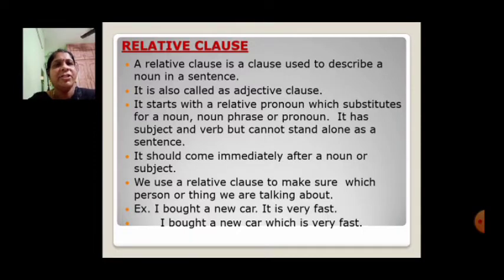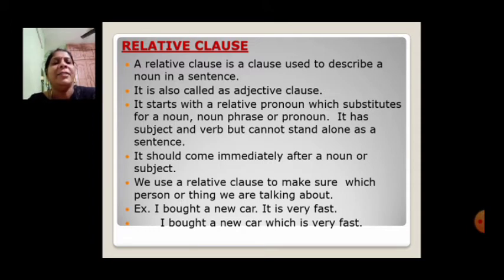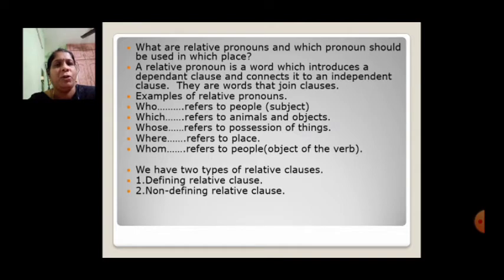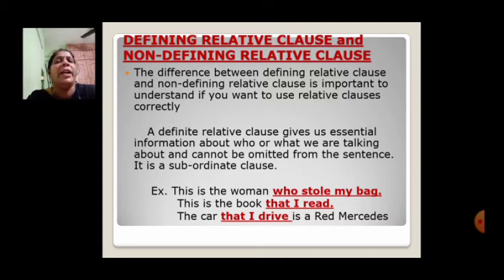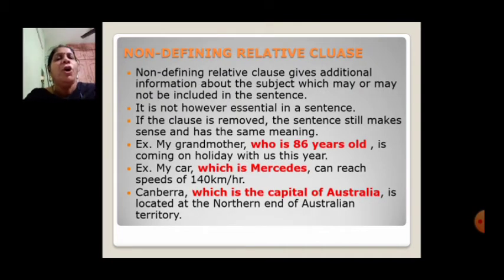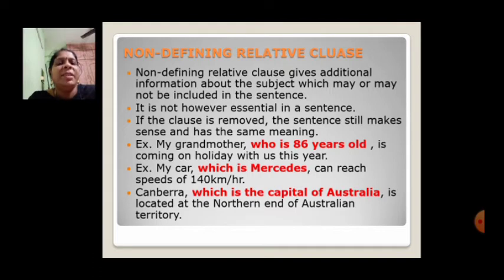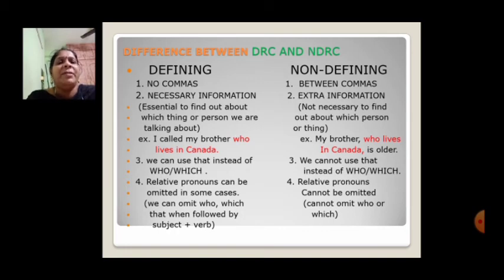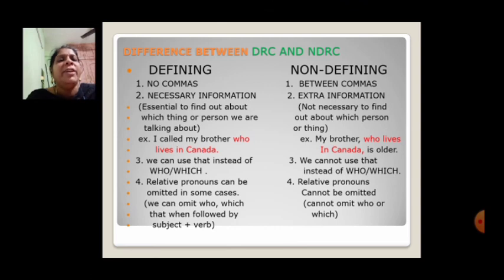RELATIVE CLAUSE AND IT'S TYPES | ENGLISH GRAMMAR|ENGLISH MADE EASY | SATYAVANI DOSIBHATLA